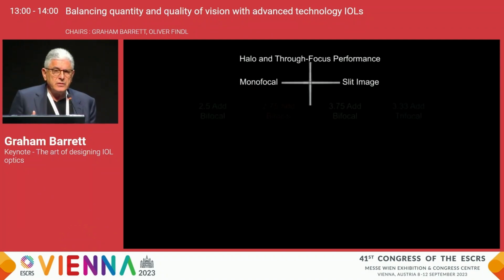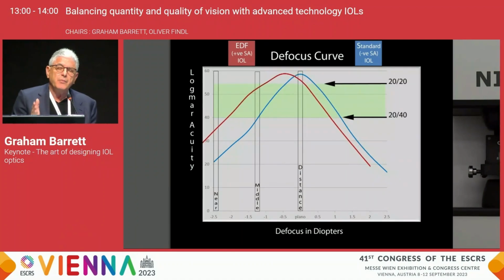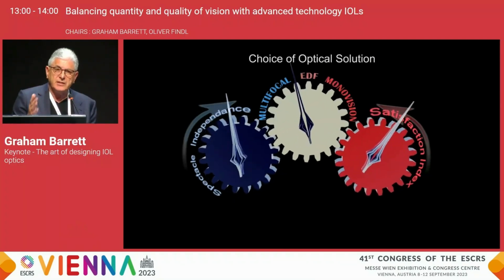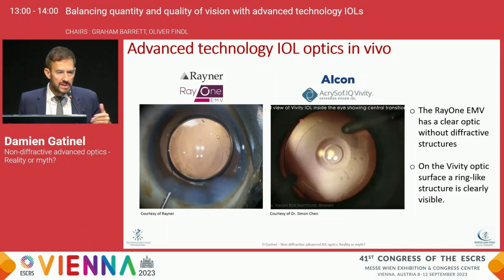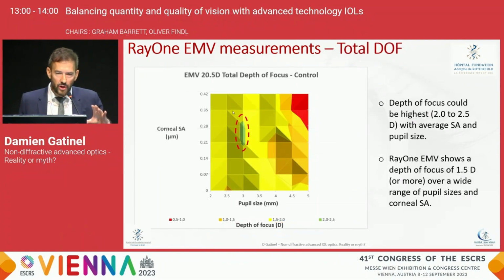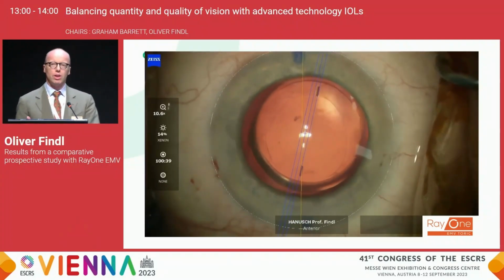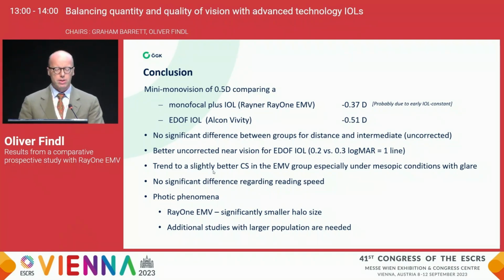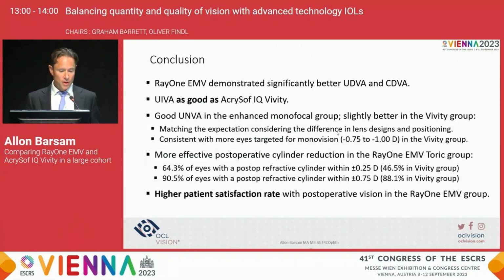Peer2Peer | Rayner's ESCRS Symposium 2023 Video Highlights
Watch the key takeaways from Rayner's symposium: Balancing Quantity and Quality of Vision with Advanced Technology IOLs, with leading panel: Professor Graham Barrett, Dr Damien Gatinel, Professor Oliver Findl and Mr Allon Barsam.

00:00 - Prof Barrett: The art of designing IOL optics
04:44 - Dr Gatinel: Non-diffractive advanced IOL optics: reality or myth?
10:37 - Prof Findl: Results from comparative study with RayOne EMV
14:11 - Mr Barsam: Comparing RayOne EMV and Acrysof Vivity in a large cohort